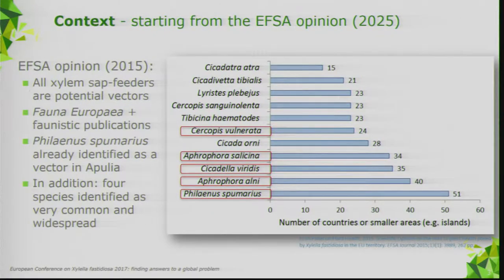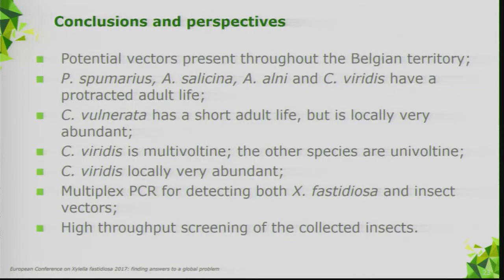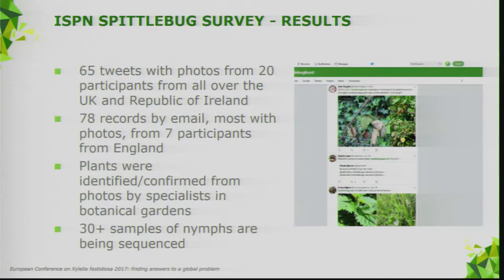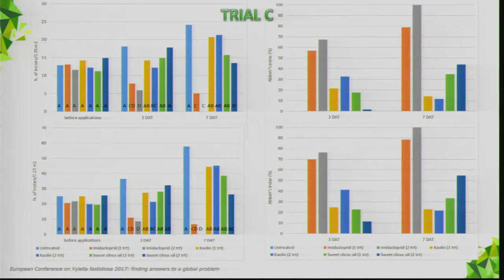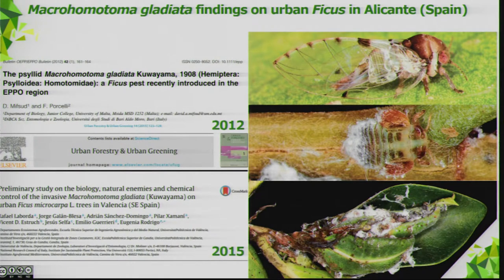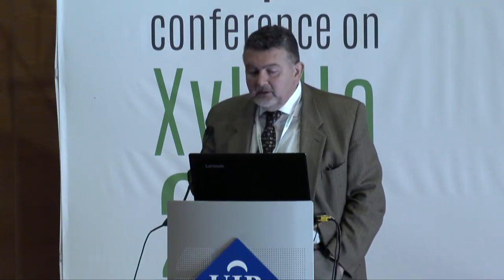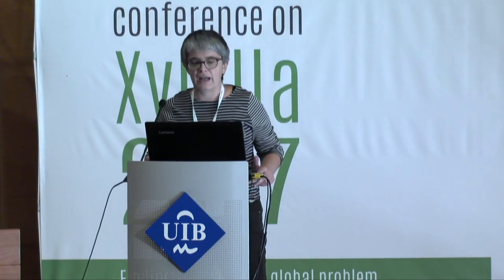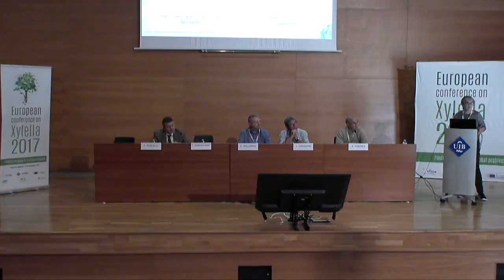European Conference on Xylella fastidiosa (Part 6)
European conference on Xylella fastidiosa: finding answers to a global problem (Palma de Mallorca, Spain, 13-15 November 2017)

Session 5 | Vectors and epidemiology part 2

0:30 The distribution and phenology of five potential vectors of Xylella fastidiosa in Belgium. Jean Claude Gregoire, Université Libre de Bruxelles, Bruxelles (BE)
14:24 Potential insect vectors of Xylella fastidiosa in the United Kingdom. Chris Malumphy, Fera Science Limited, York (UK)
30:43 Preliminary evaluation of different insecticides against Philaenus spumarius. Crescenza Dongiovanni, Centro di Ricerca, Sperimentazione e Formazione in Agricoltura Basile Caramia; Locorotondo (BA) (IT)
45:33 Zelus renardii an assassin bug candidate for Philaenus spumarius biocontrol. Francesco Porcelli, Università degli Studi di Bari "Aldo Moro", Bari (IT)
59:08 Questions & discussion